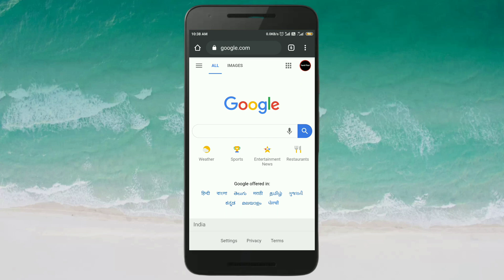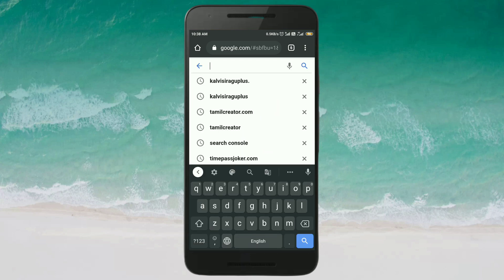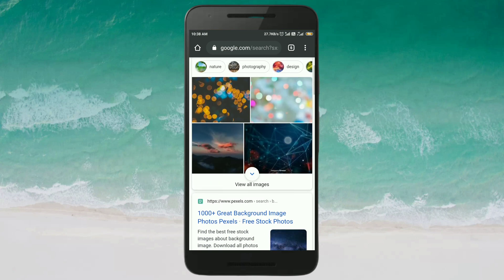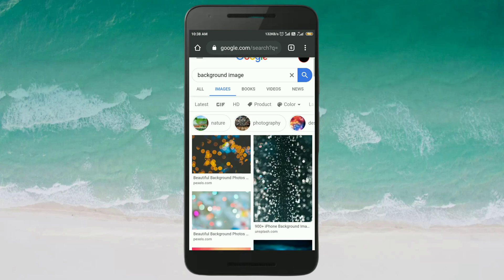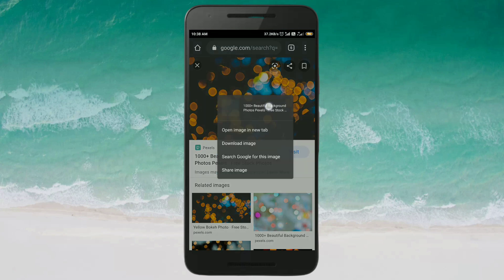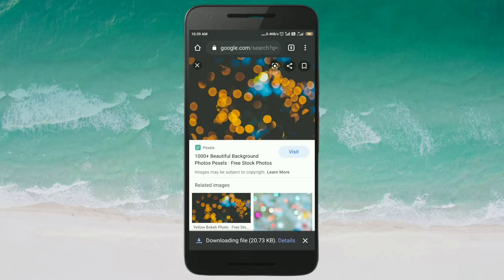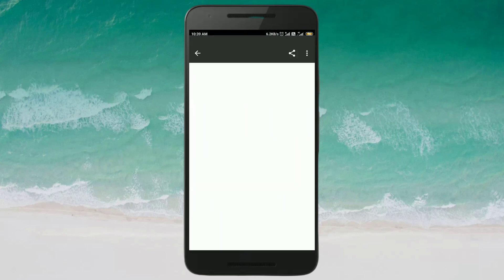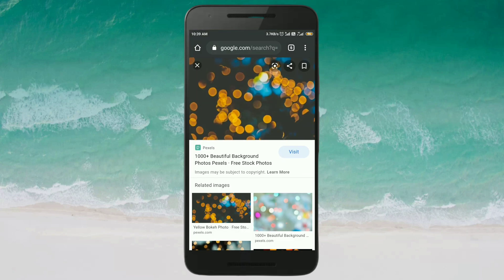How To Download Image From Google And Save To Galary Tamil Insider (Android)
How To Download Image From Google And Save Galary Tamil Insider (Android)

You can't download from any image from Google Chrome browser, you don't need to third party application. Just follow step and then download images to save your mobile Galary.